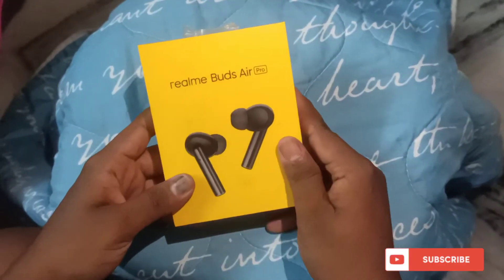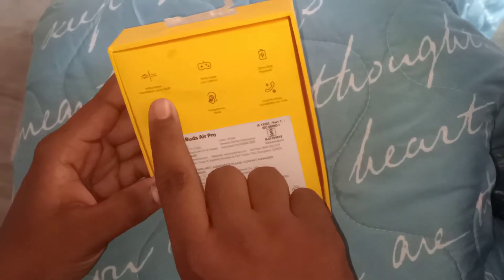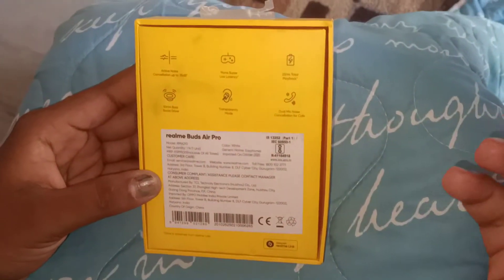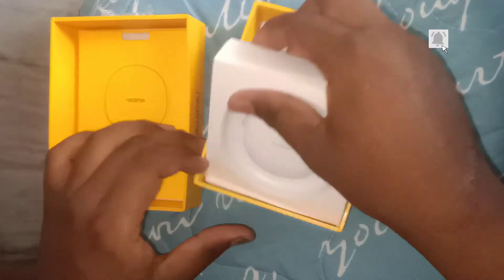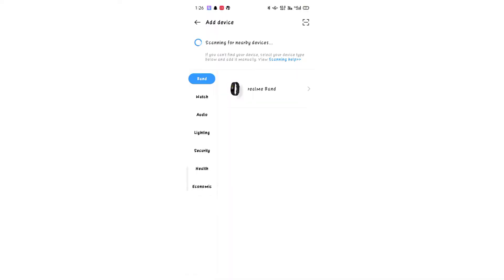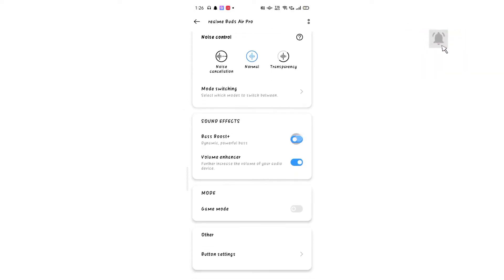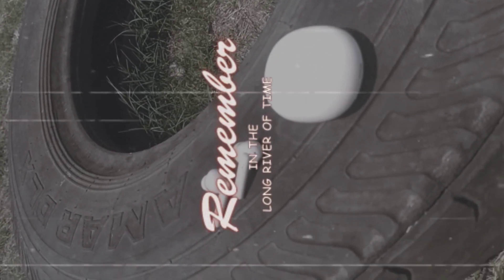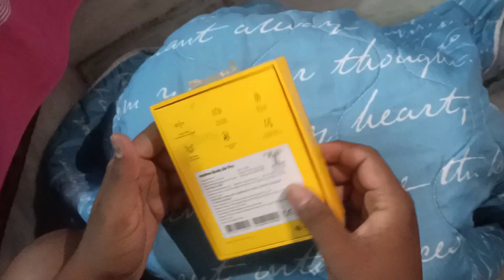realme buds air pro